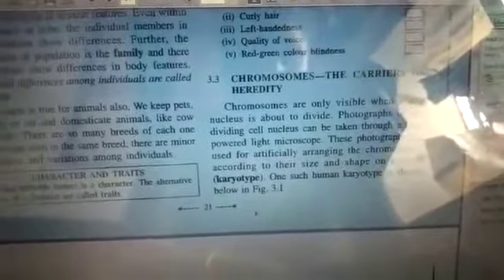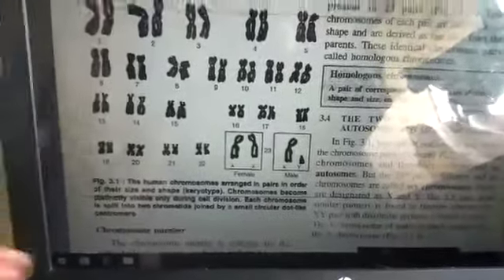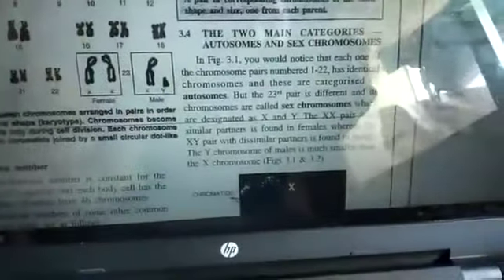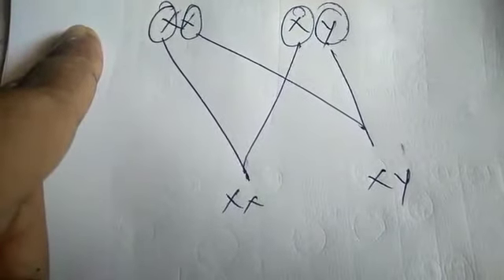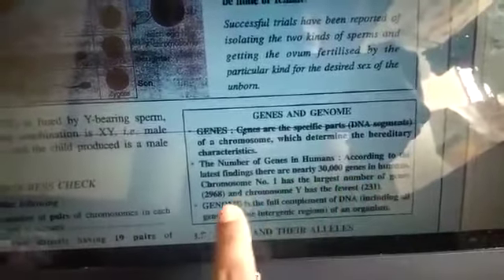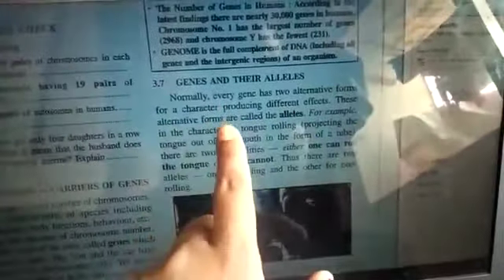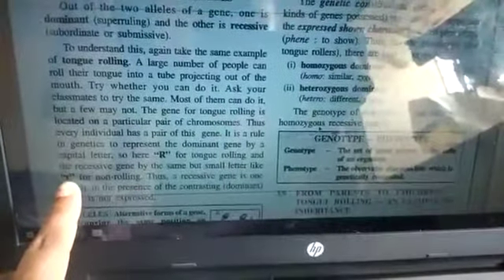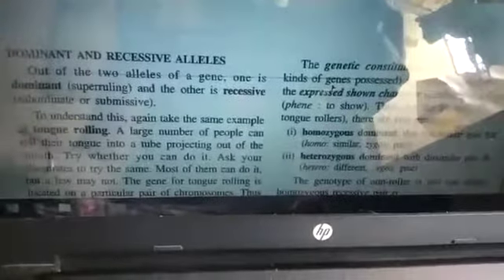Excel Institutes XICSE GENTICS Part 2# Shradha Agarwal